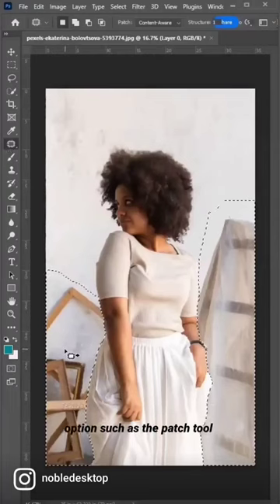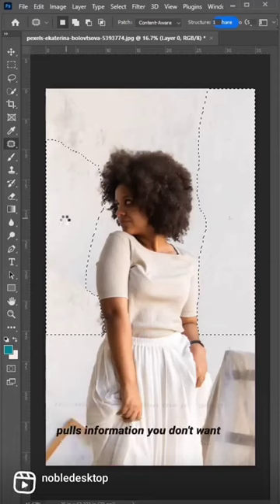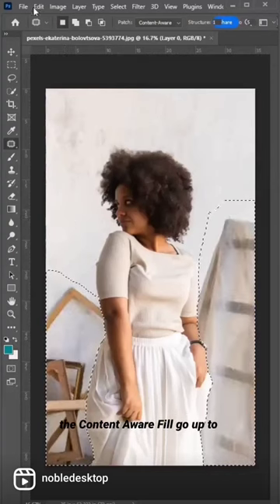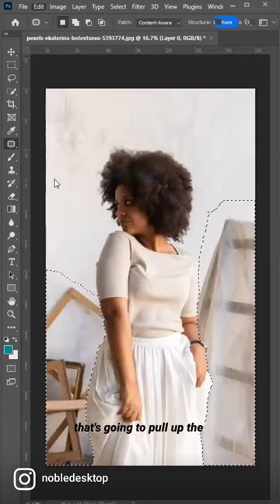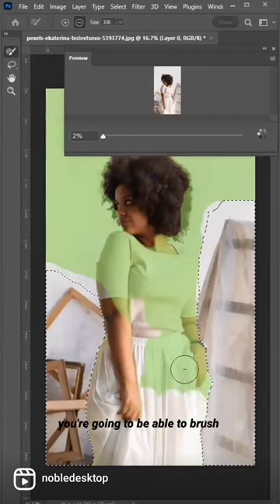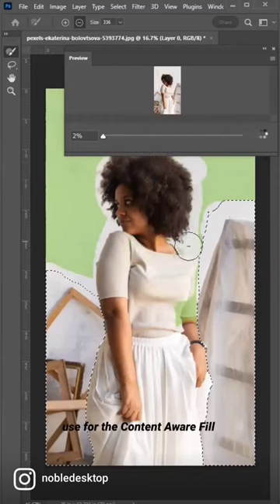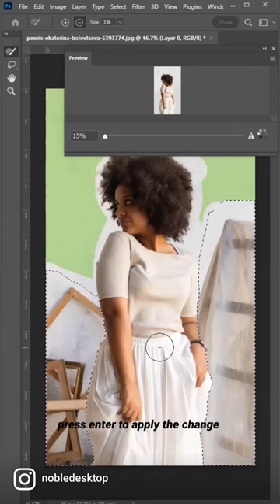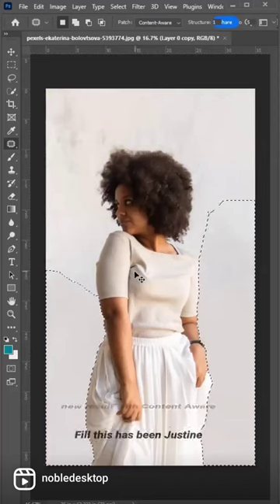Photoshop 2022 Content Aware Fill Hack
It's Thursday and about dang time that we show you a better way to use Content Aware Fill in Photoshop 2022 🙌🎉🙌

What hack do you want to learn about next?

Stock imagery from Bolovtsova via Pexels